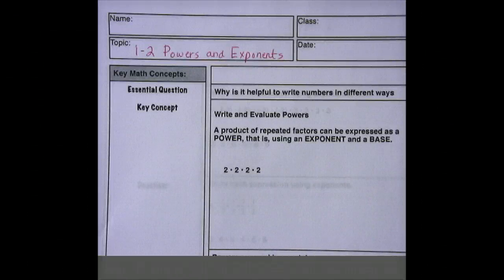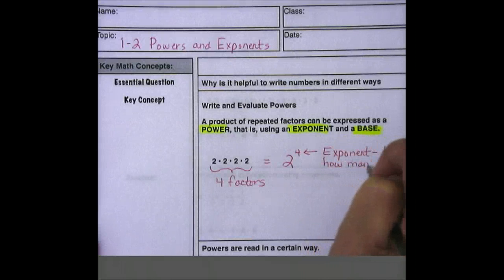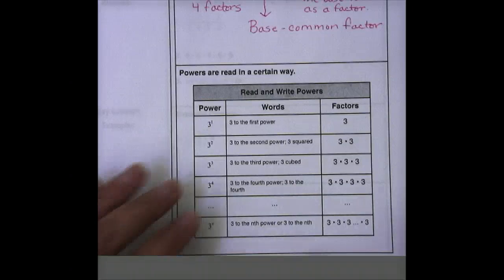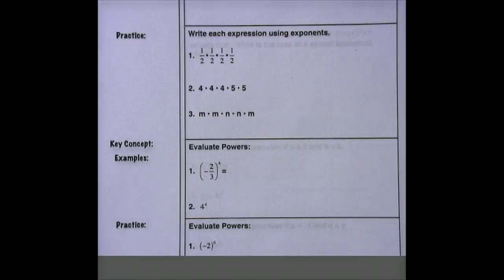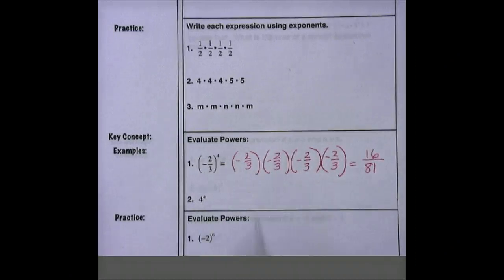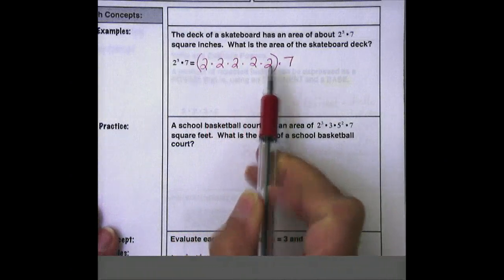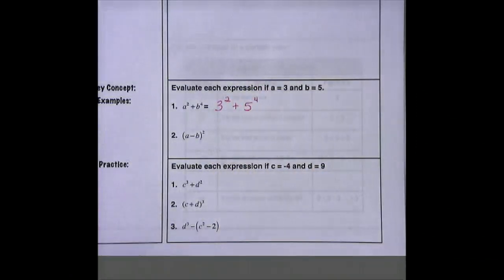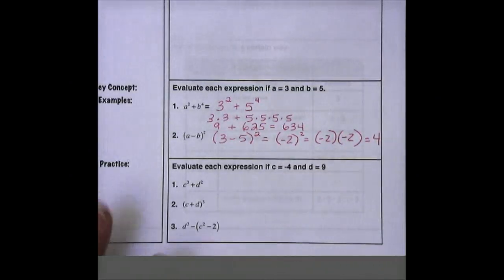1-2 Powers and Exponents (PA)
1-2 Powers and Exponents (PA)